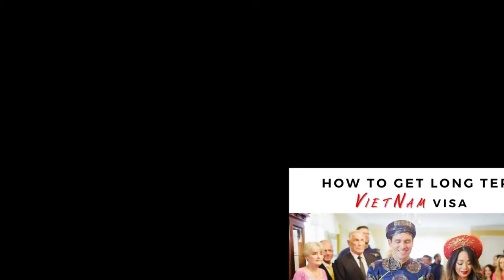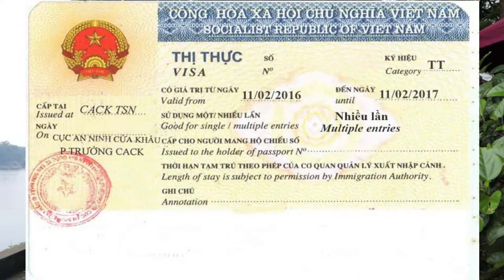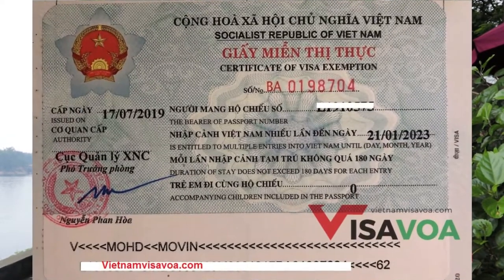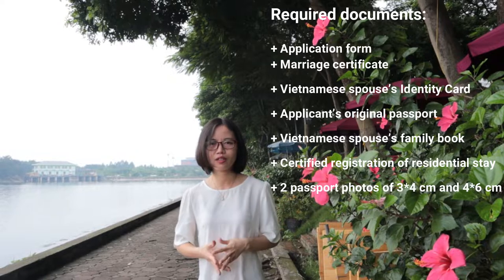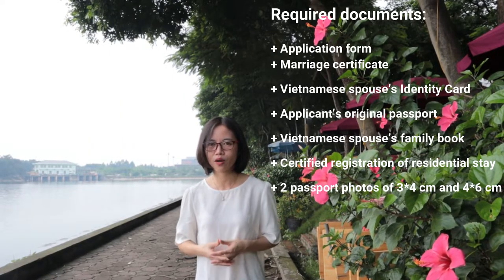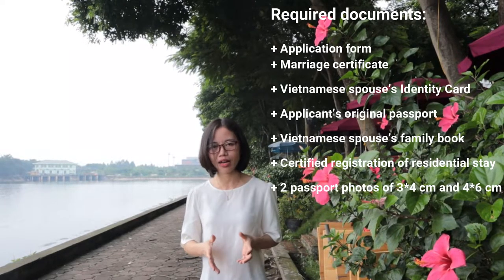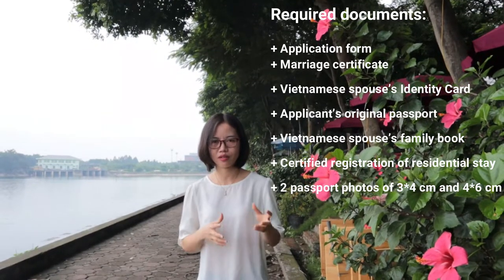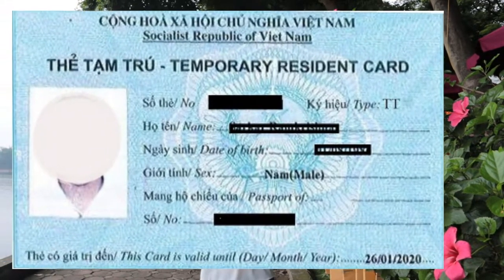Long term Vietnam visa once a foreigner marry to Vietnamese national.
Once a foreigner and Vietnamese get married certificate issued, the foreigner is able to apply for long term Vietnam visa  by submitting request for TT visa, 5 years Vietnam visa exemption or Temporary Resident card.

Documents required to apply for Vietnam TRC (Temporary Resident card) under the purpose Family visit includes:

+ Marriage certificate (original and certified ones)

+ Vietnamese spouse’s Identity Card (Certified)

+ Applicant’s original passport

+ Vietnamese spouse’s family book (Certified)

+ Certified registration of residential stay (Original, issued by Police office in your residence/ Online Declaration Temporary Residence for Foreigner from your hotel)

+ 2 passport photos of 3*4 and 4*6 cm

+ Form Na7: guaranty and sponsor form for their spouse to apply for a Temporary Resident Card.

+ Form Na8: Information form for a foreign applicant, include personal detail, current Viet Nam visa detail and request to apply for a Temporary Resident Card.